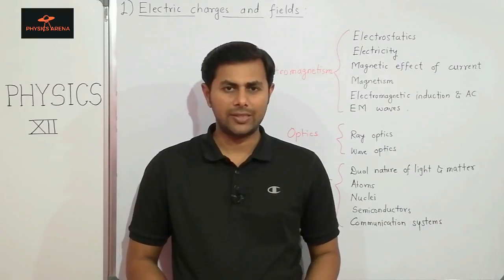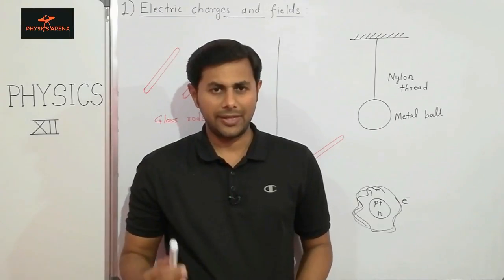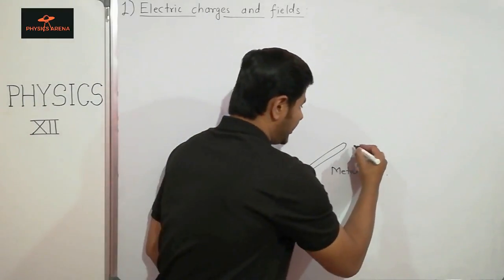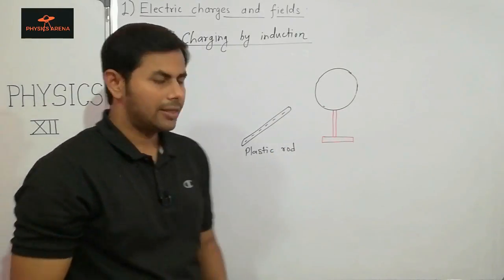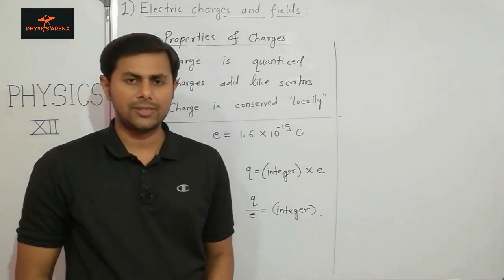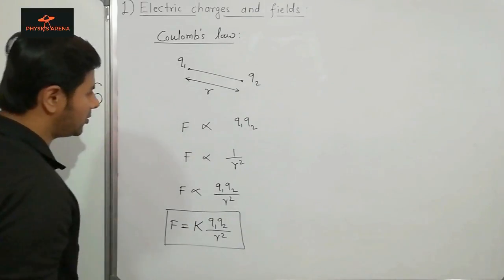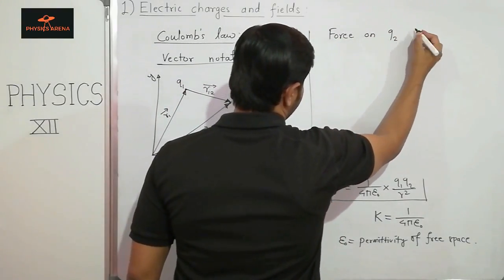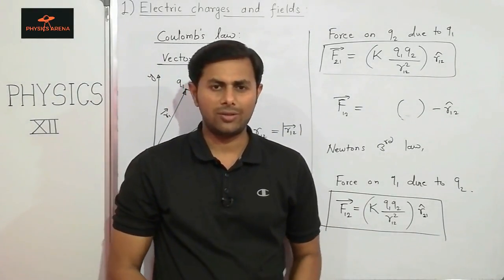Class 12 Physics Chapter 1 || Electric charges and Fields || 1. Static electricity and Coulomb's law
Class 12
Board: CBSE
Subject: Physics
Chapter: Electric charges and fields
Instructor: Snehal Dalvi
Language: English

In this video we see some experimental observations motivating Coulomb's law. We understand about different methods of charging the bodies i.e. charging by rubbing, charging by contact and charging by induction. Then we discuss properties of charge which are Quantization of charge, conservation of charge etc. Finally we study Coulombs law.

Content shortcuts:
0:23              Course introduction
0:50              Static electricity experiments
9:30              Conductors and insulators
11:36            Charging by induction
16:40            Properties of electric charge
22:52            Coulomb's law
27:56            Coulomb's law in vector form

All lectures on Electric Charges and Fields

Class 12 Physics || Electric charges and fields || 4. Electric field of a dipole at equatorial pt